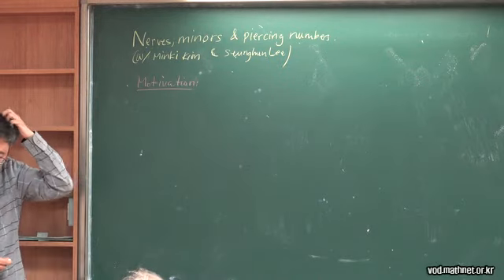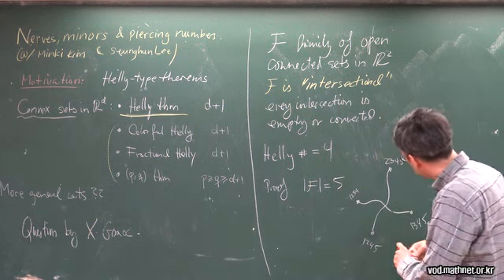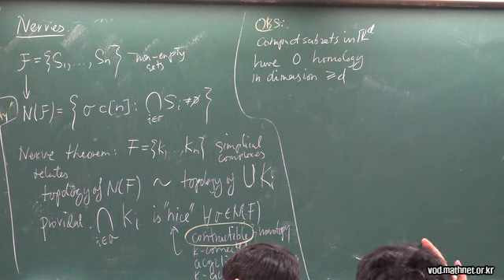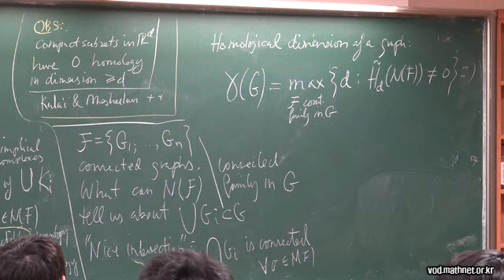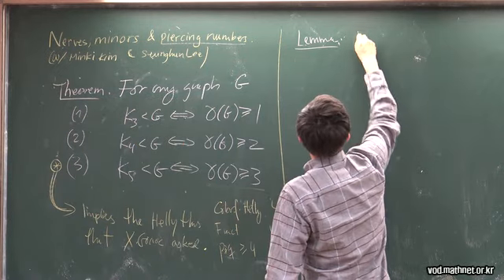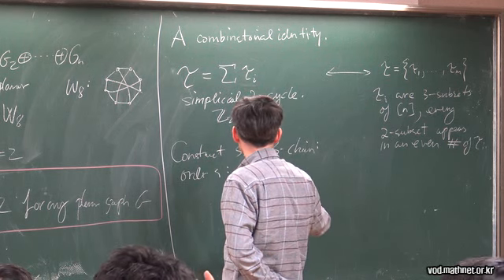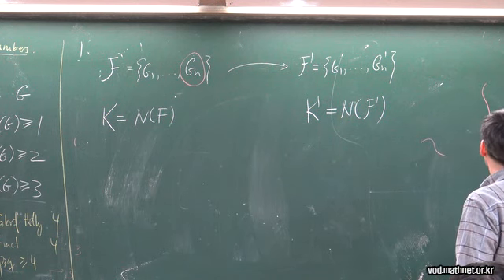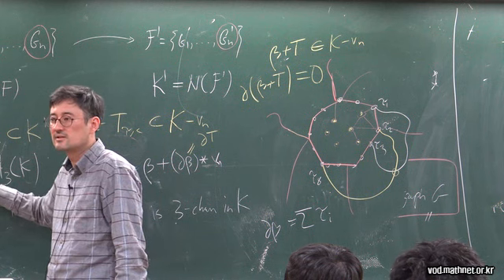Nerves, minors, and piercing numbers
2017 Discrete Math 세미나
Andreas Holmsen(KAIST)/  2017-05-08